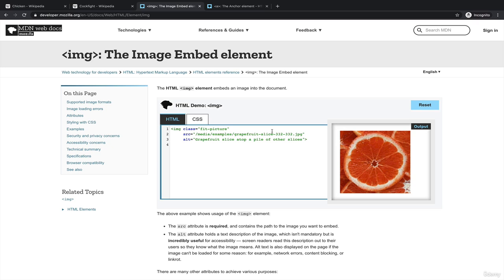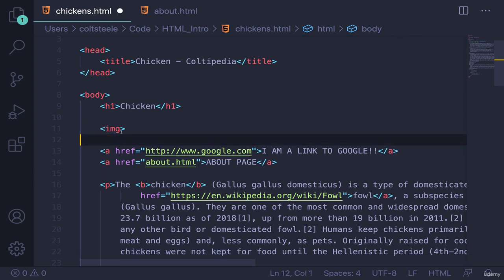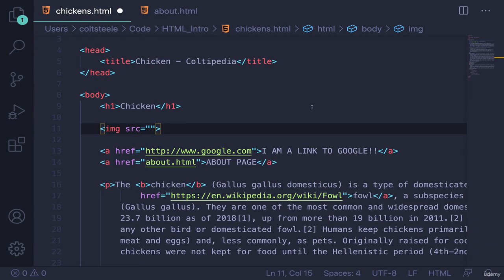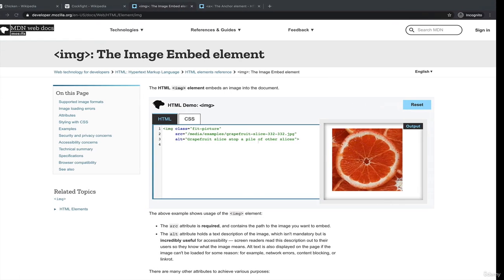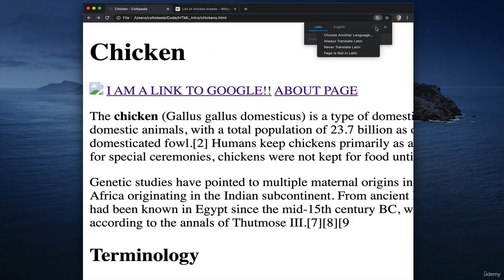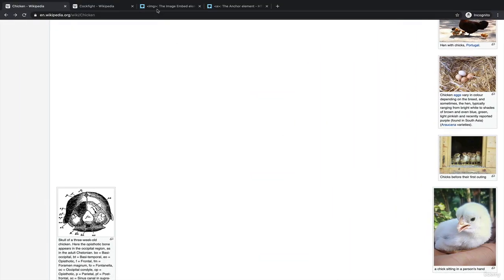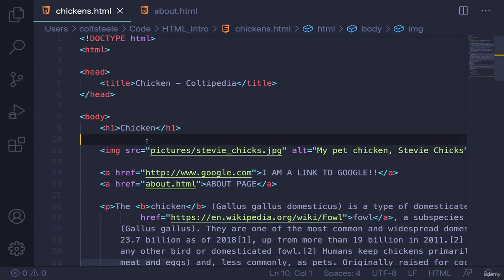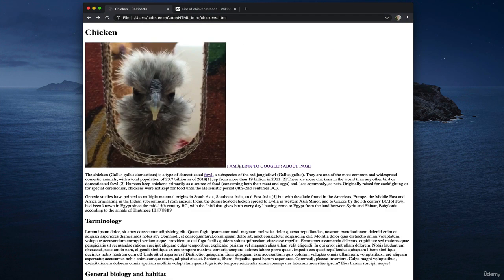Add Images | The Complete Web Development BootCamp 2024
Learn how to effortlessly add stunning images to your web projects in this comprehensive guide. Master image optimization, responsive design, and image formats for a professional finish. Become a web development pro today!